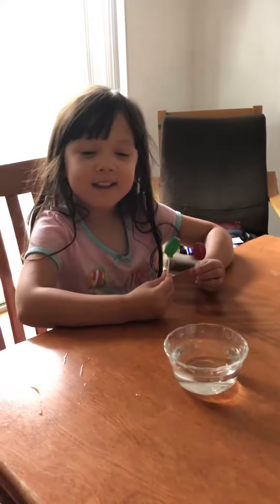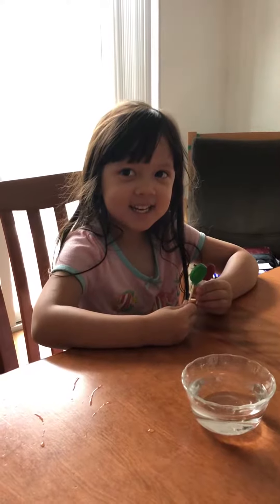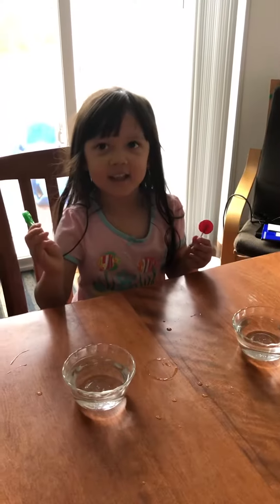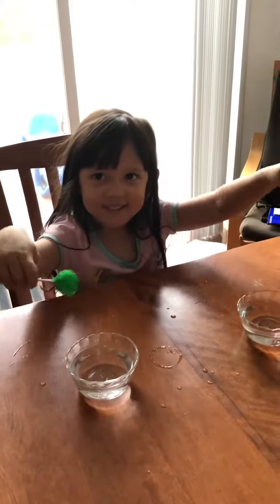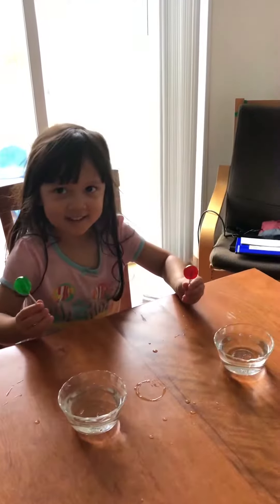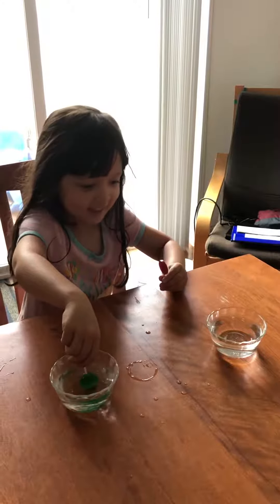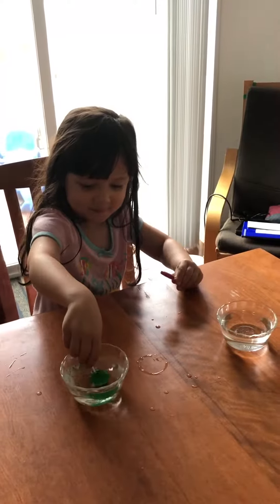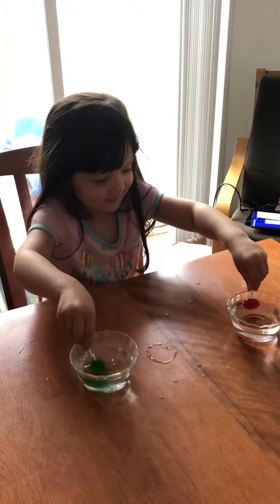Episode 1: "Science with Belley:" 3 Year Old Belley Discovering Solutions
3 year old's science experiment: discovering solutions